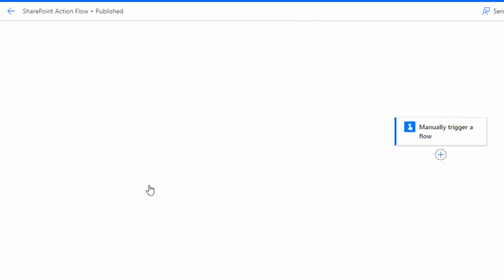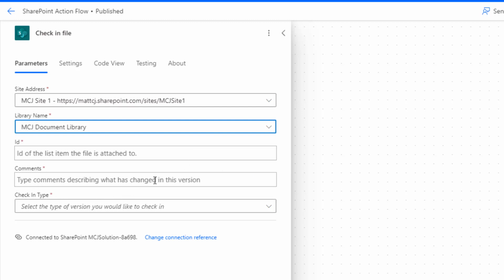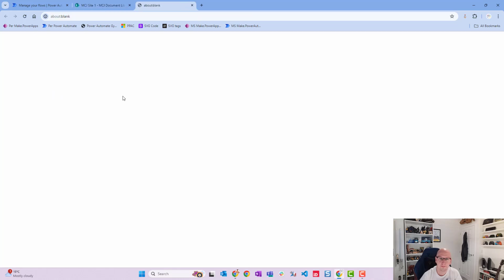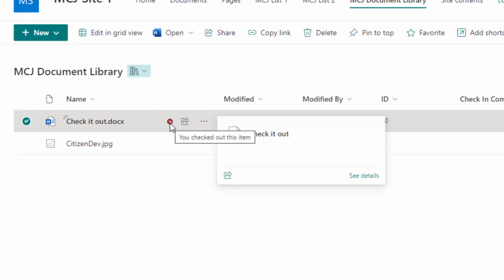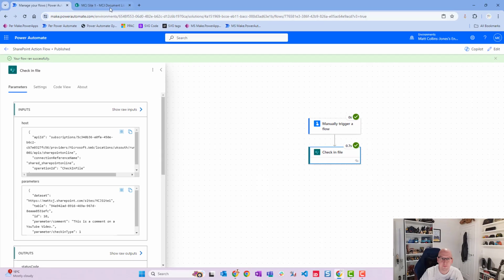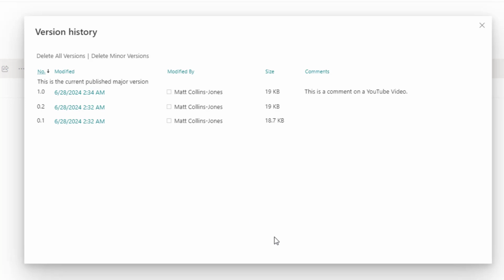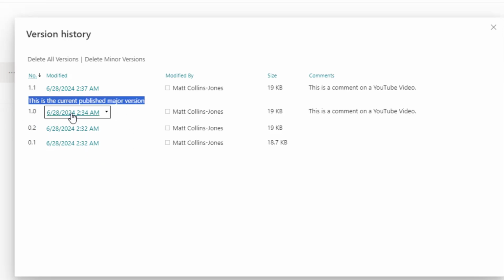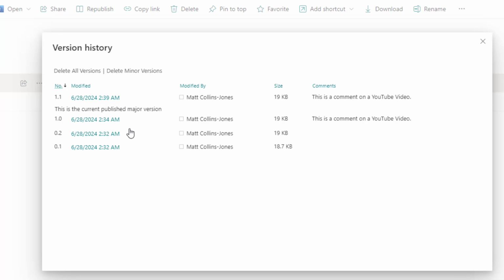SharePoint Action - Check in file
In this video, I look at the SharePoint action, Check in file. How this action works, and how you can use it.